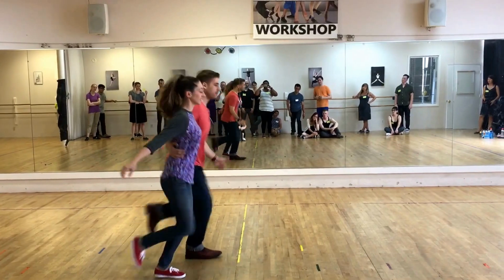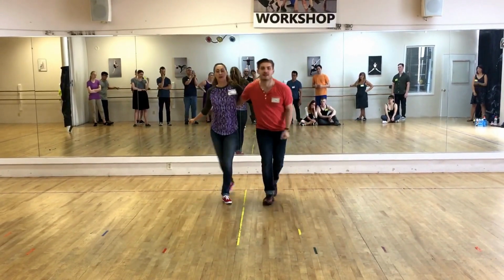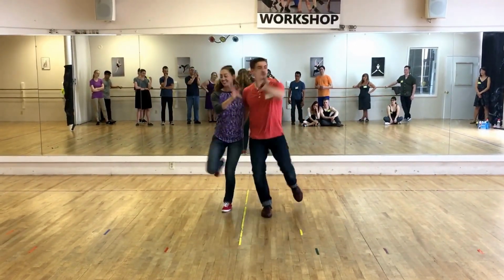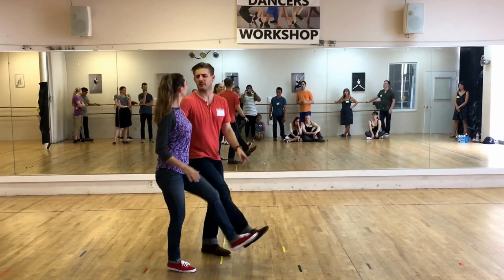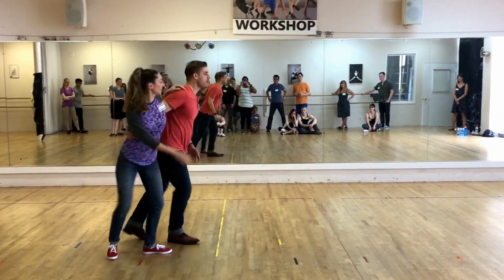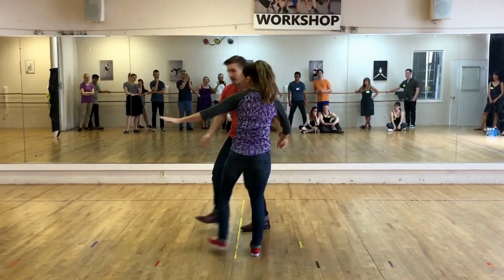TLP - Level 1 Charleston Crash Course (5/21/2016)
So much awesome in such a short time!

Moves:
Charleston Basic
Rock-step Big Kick
Turn Back
Skip-up
Double Turn Back
Skip-up & Turn Back
Kick-throughs
Hand-to-hand Charleston

The Lindy Project teaches all levels of Lindy Hop and its related swing dances every week in Austin, Texas. Come check us out and work with some of the best teachers around! For more information about The Lindy Project, visit us